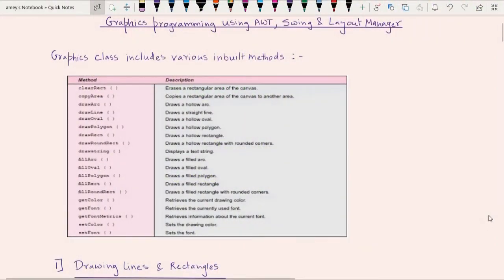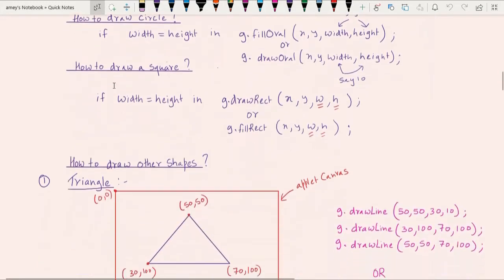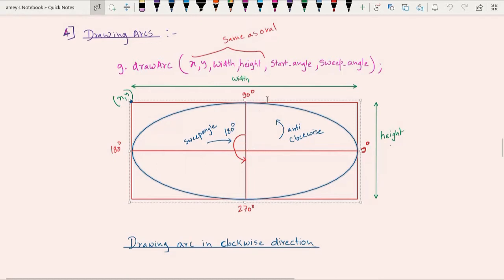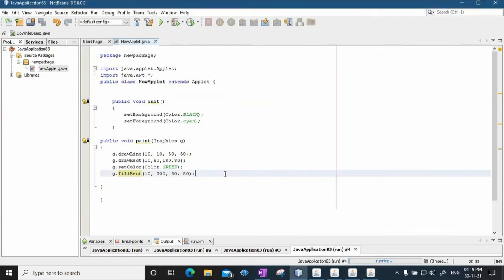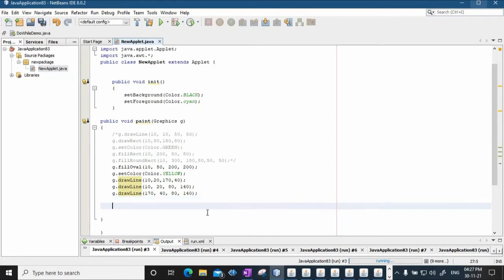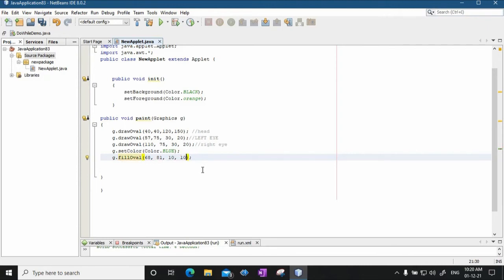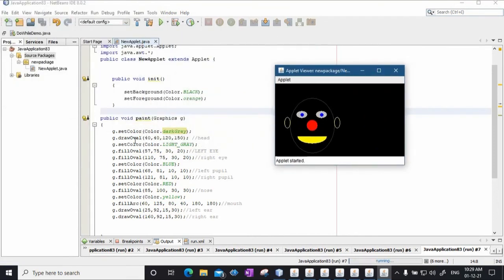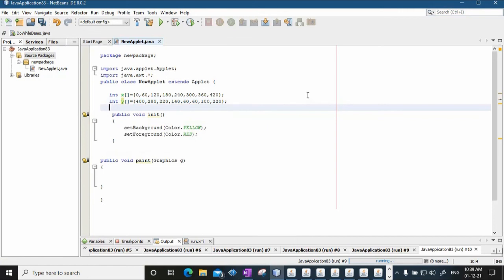UNIT3 LECTURE 27 GRAPHICS PROGRAMMING USING AWT,SWING AND LAYOUT MANAGER (PART 1)